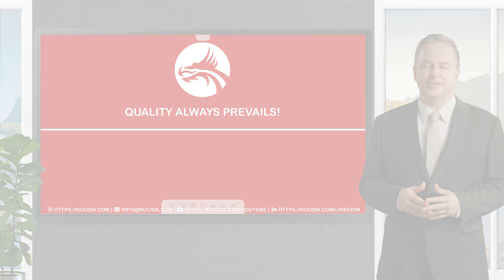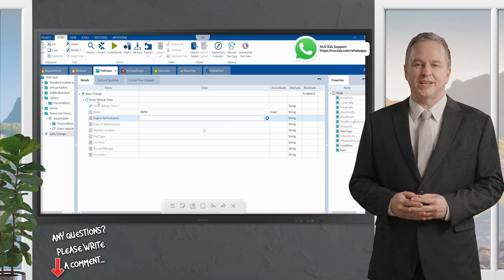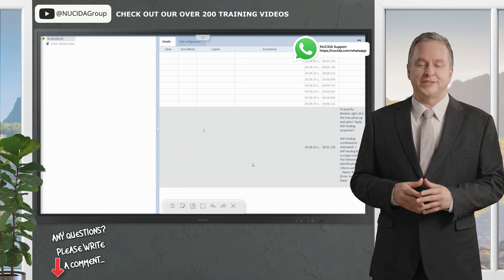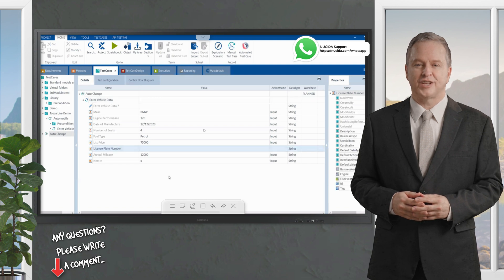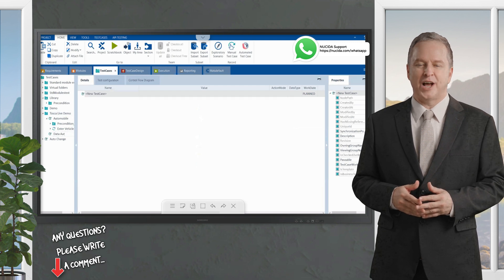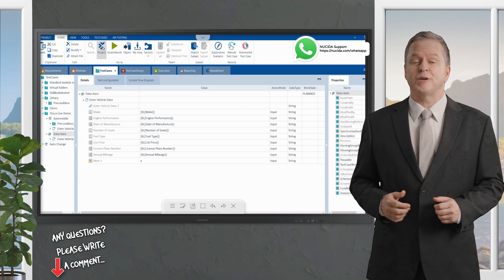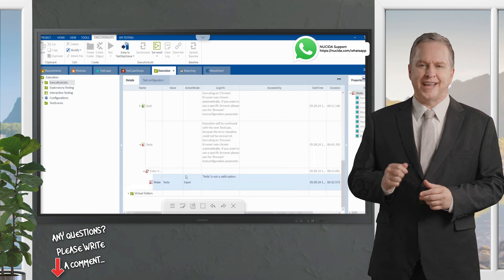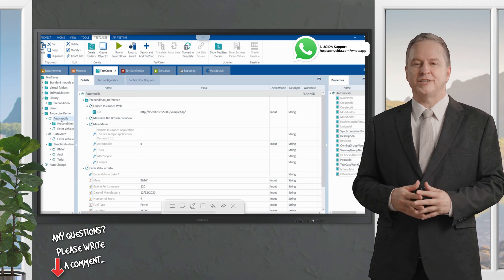Tosca Test Data and Self healing | NUCIDA Group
🎥 Welcome to the 2nd Chapter of "Tosca Model-Based Automation"!

"Tosca Test Data and Self-Healing are essential features in modern test automation, designed to enhance efficiency and reduce manual intervention. With Tosca's Test Data Management, users can seamlessly handle dynamic data sets for complex testing scenarios. The Self-Healing feature in Tosca intelligently detects changes in the application and automatically adjusts test cases, ensuring reliable test execution even after updates.
In this video, we dive deeper into the first use case of our Tosca journey. If you haven't seen the first video, we highly recommend watching it for better understanding! 👀

🔍 In this chapter: We're taking automated testing to the next level! This time, we'll automate a web-based application that undergoes multiple releases, changes, and user stories. 📈 I'll walk you through creating a test scenario for a sample application, and explain what happens when there's a change in the app. ⚡

Don't miss out! Hit play and let’s explore how we can optimize testing for dynamic web apps! 💻✅

👉artificial intelligence
👉software quality
👉digital transformation

👉Business Owners
👉C-Level Managers
👉IT Managers
👉Project Managers

Tosca Test Data
Tosca Self-Healing
Test Automation Efficiency
Test Data Management
Self-Healing Test Automation
Tosca Automation Tools
Dynamic Test Data
Automated Testing Solutions
Codeless, Test Automation, Test Automation Tools, Automated Testing, Codeless Test Automation, Testing Solution, End to End Test Automation, Tosca, Tricentis Tosca, Accessibility Testing, Software Testing, Artificial Intelligence, AI, Product Tour